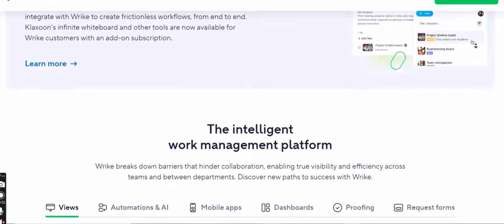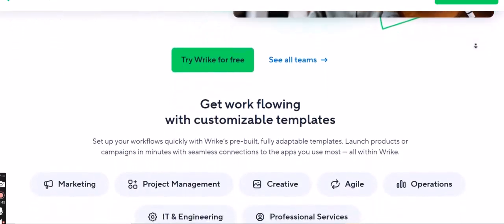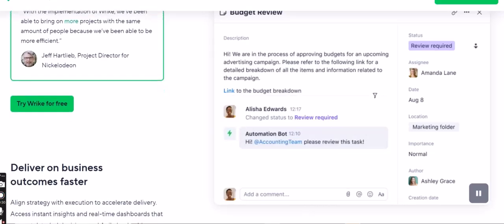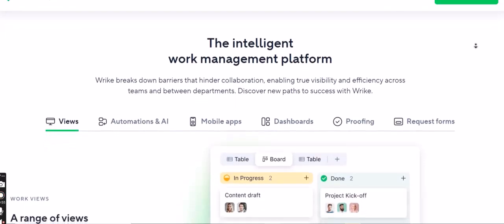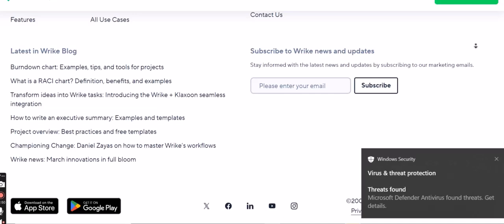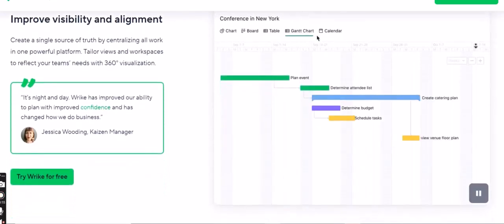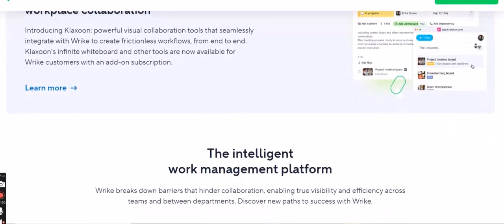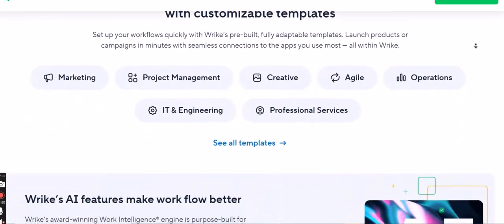Can Wrike send emails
In this video, you will learn about Can Wrike send emails

9 YouTube Channel Ideas to Help You Choose Your Own

✅IGNORE THIS
Related Search: